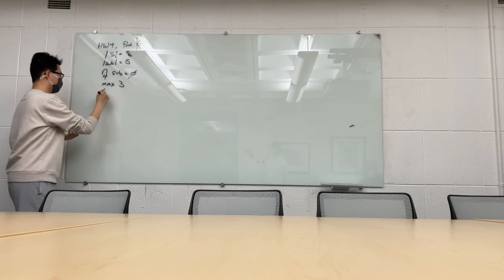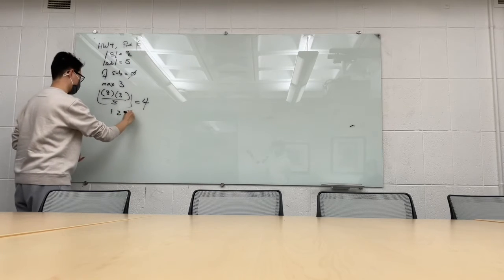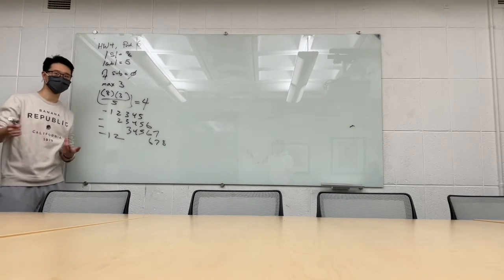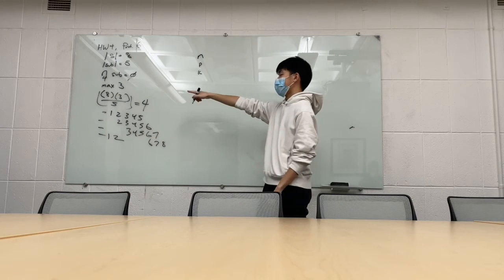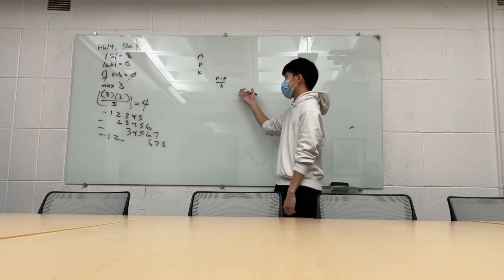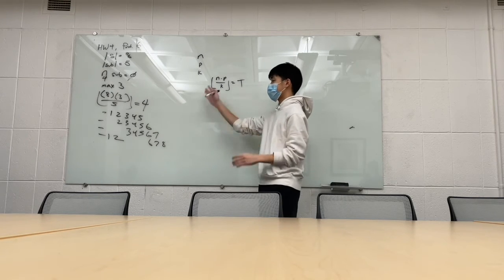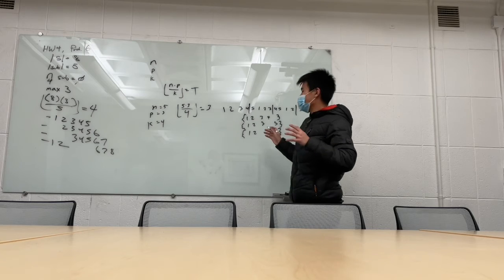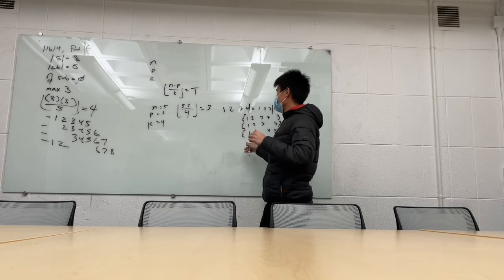Discrete Project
Jonathan Chen, Kevin Chen, David Sun